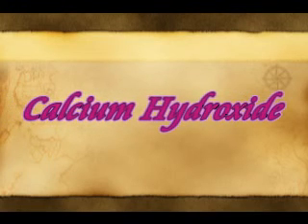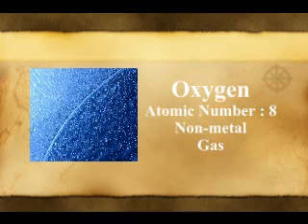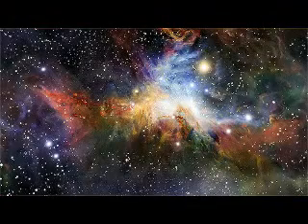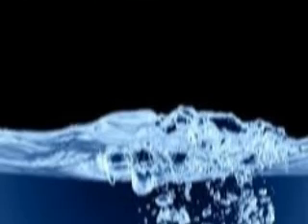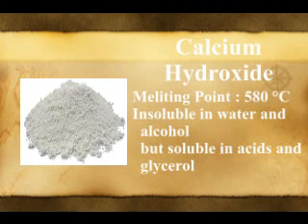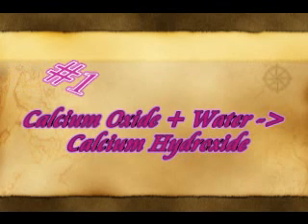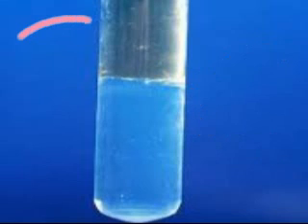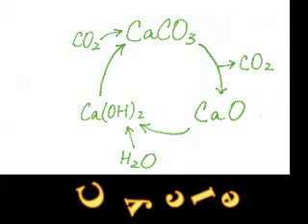Chemistry--Calcium Hydroxide (Ca(OH)2)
Chemistry video on Calcium Carbonate
Content include :
Source, Application, Bonding, and More

I made this video for my homework when I was 13, thanks for supporting XD ( never thought of this having over 2500 views )